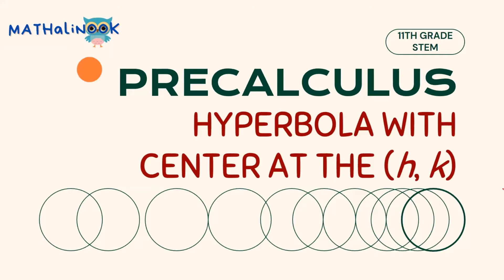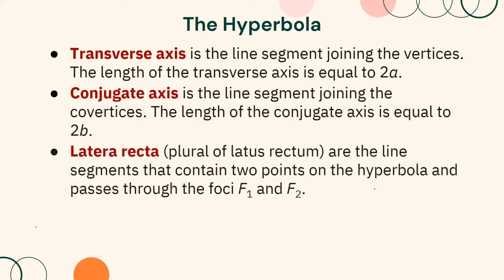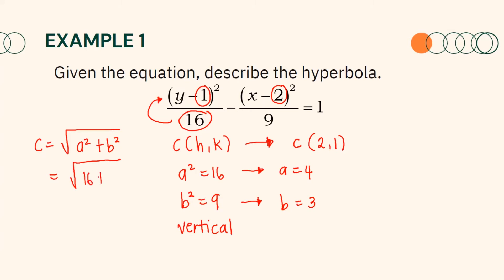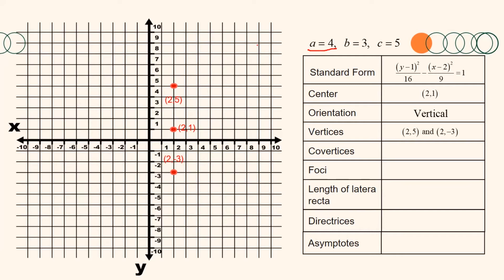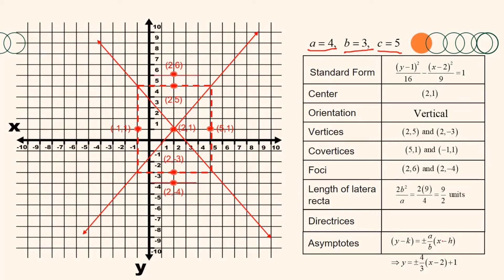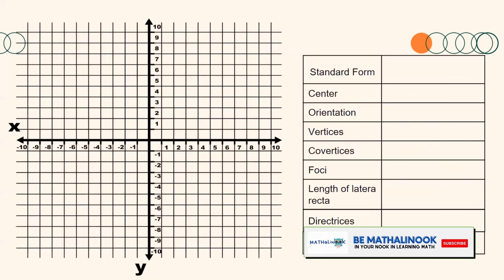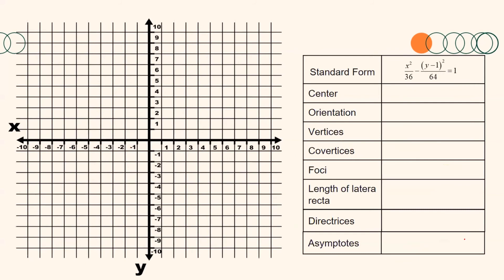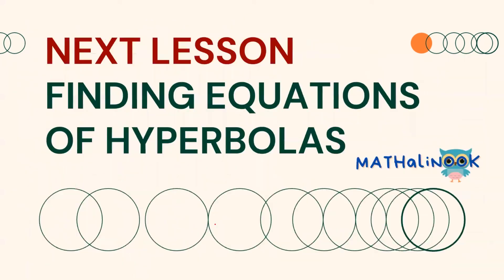Precalculus | Hyperbola with Center at the (h, k)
This video is about hyperbola with center at the (h, k).